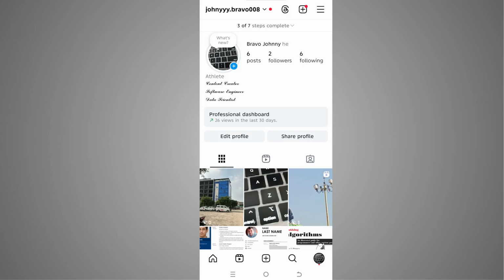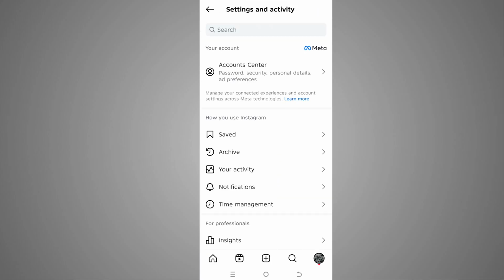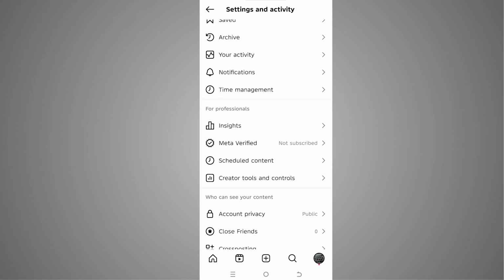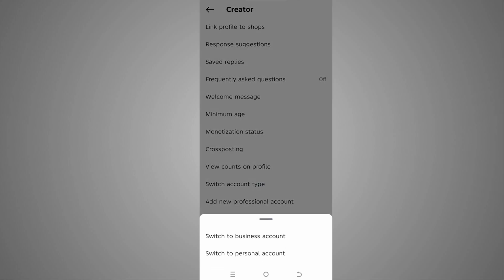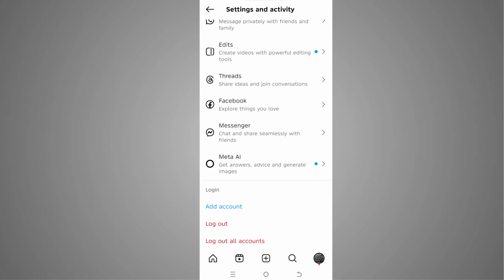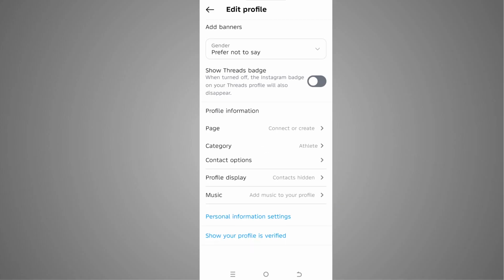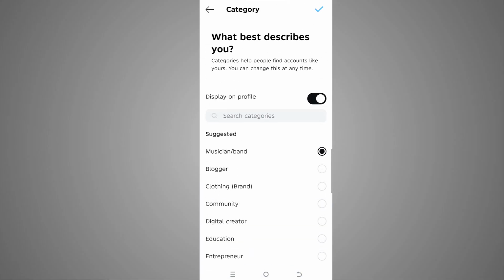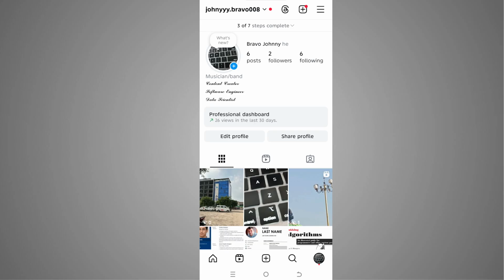How To Add Musician To Instagram Bio (Easy Tutorial)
In this Instagram tutorial, I will show you how to add musician to Instagram bio. This video walks you through converting to a professional account, editing your profile, and selecting the right category so your musician or band title appears on your profile.

First, if you’re on a personal account, switch to a Professional Account. Once that’s done, go back to your profile and tap Edit Profile. Under Profile information, scroll to Category, then search for and choose Musician/Band. Enable Display on Profile and tap the checkmark to save. That’s exactly how to add musician to Instagram bio in just a few steps.

Knowing how to put musician on Instagram bio not only highlights your artistry but also makes it easier for fans to find and follow you. This simple change can boost your credibility and discoverability on the platform.

Video Summary & Benefits:
• Learn how to add musician to Instagram bio without extra tools
• Discover how to put musician on Instagram bio so it’s visible to followers
• Perfect for musicians, bands, or artists looking to showcase their category
• Increases profile engagement by clarifying yourself as a musician

If this tutorial helped you learn how to add musician to Instagram bio, please Like the video, leave a Comment below letting me know if this tutorial helped you, and Subscribe for more Instagram tutorials and tips!